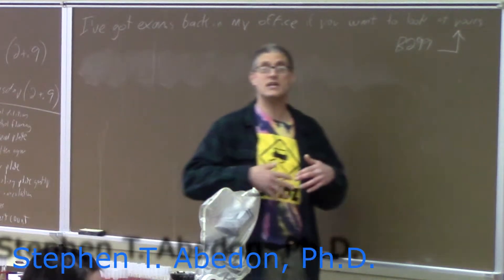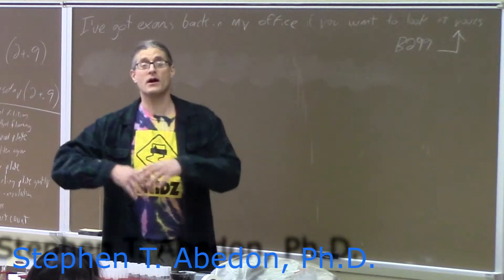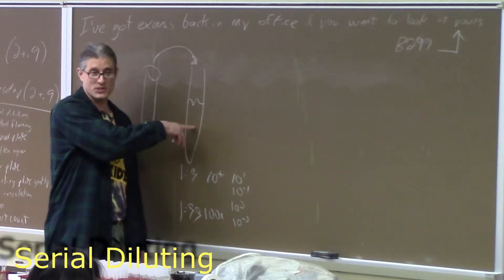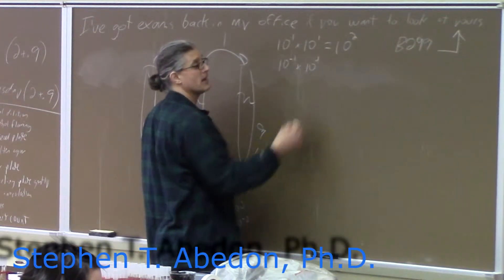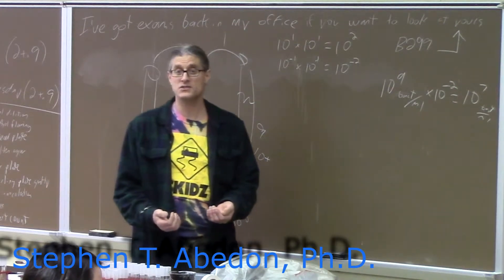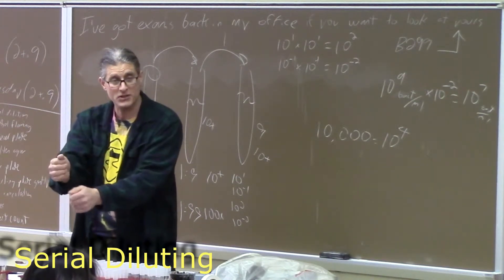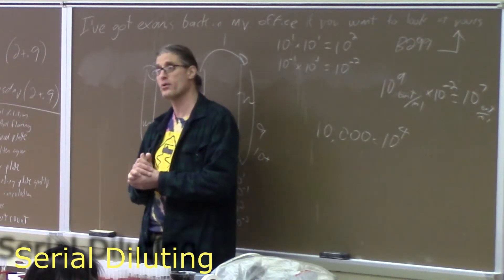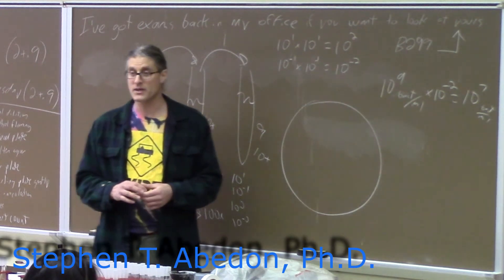Serial Dilution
The basics of serial dilution calculations as seen from very much a microbiological perspective.